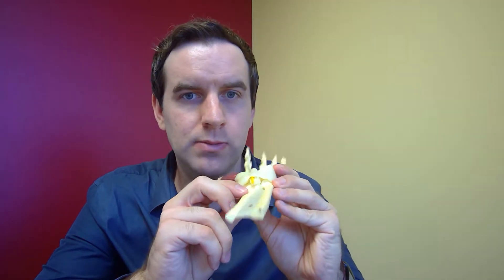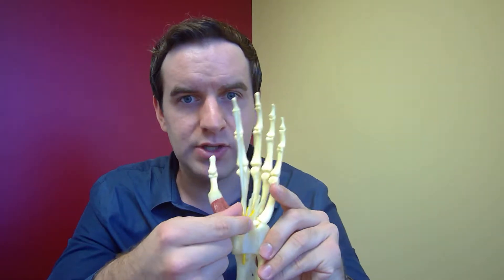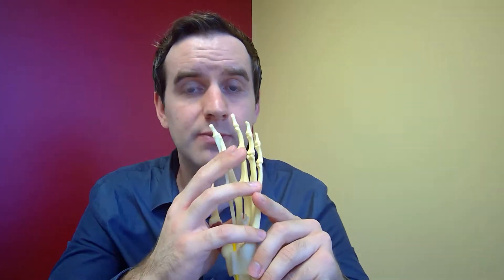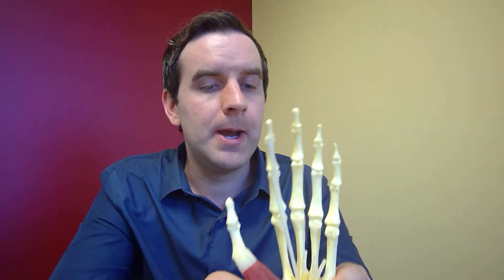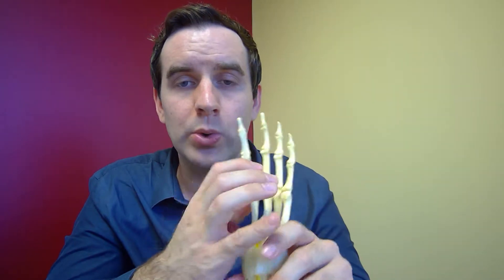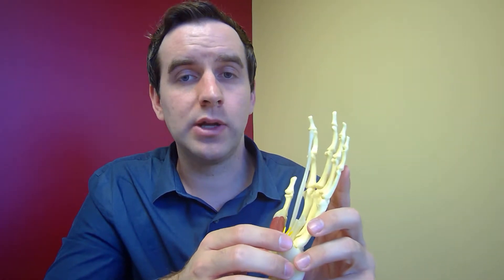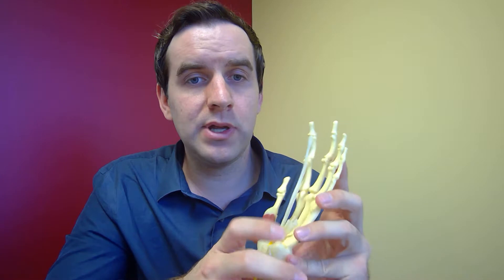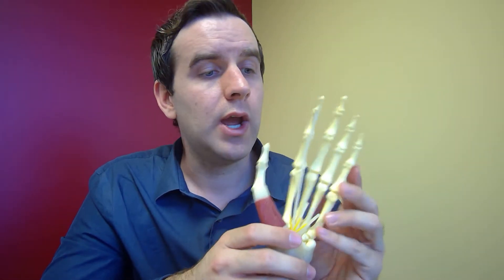Carpal Tunnel Syndrome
Dr. Ried explain Carpal Tunnel Syndrome

The physical therapists at Ried PT can treat your carpal tunnel syndrome and return to your activity